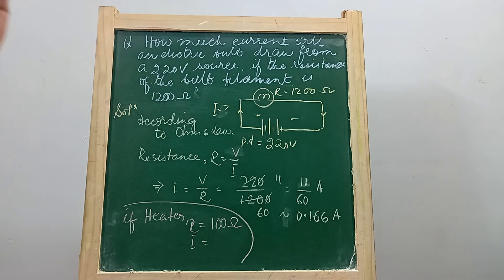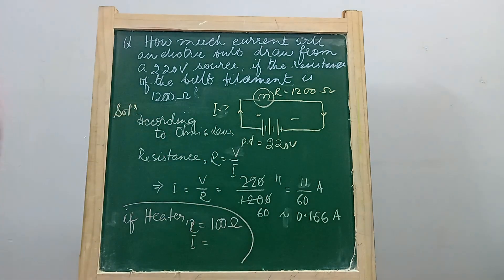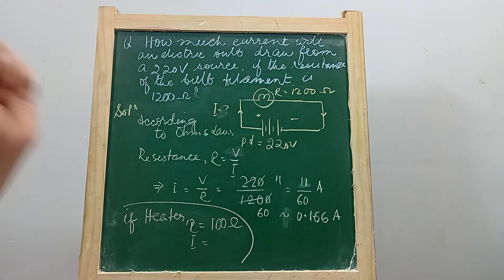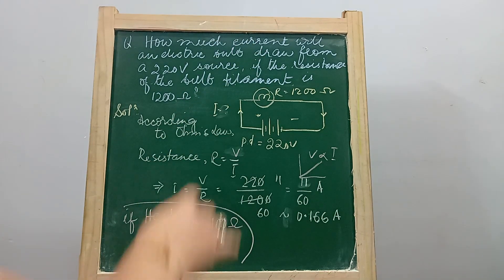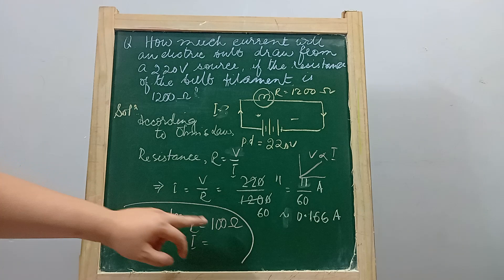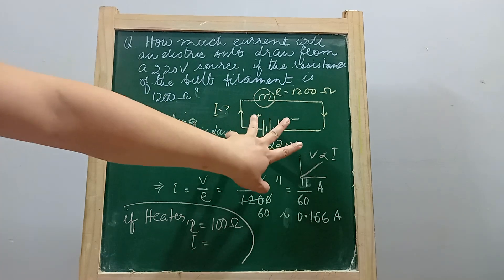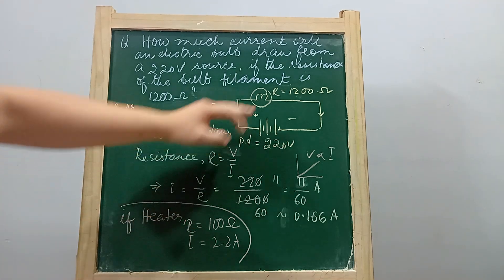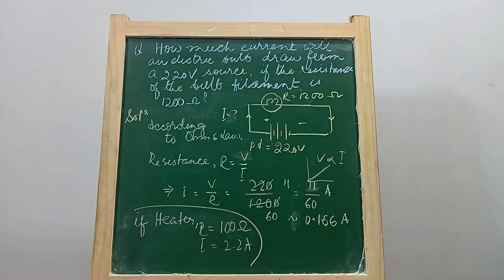Ohm's Law | Numerical Problem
NCERT Science | Class X | Chapter 11 | Electricity 🔌